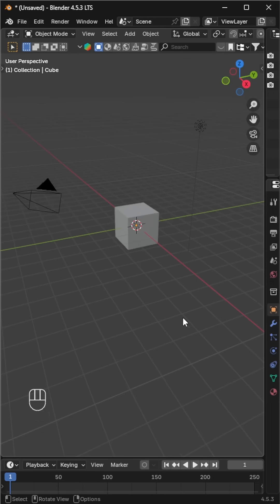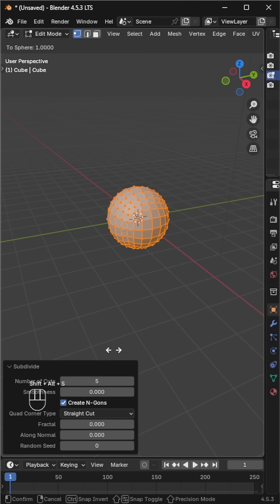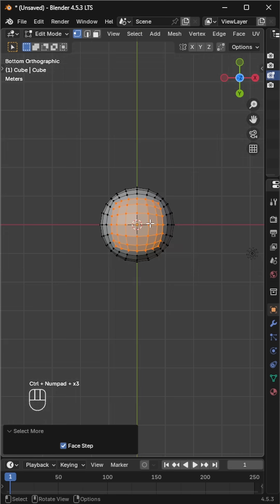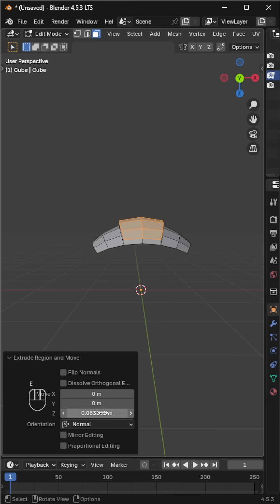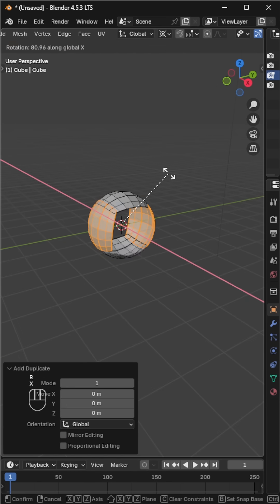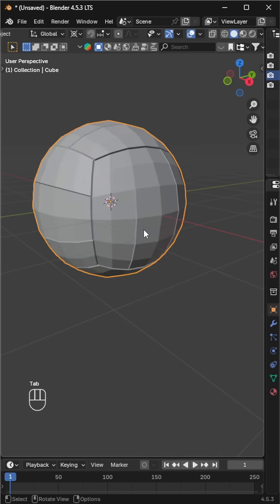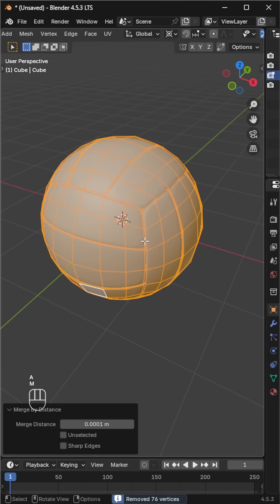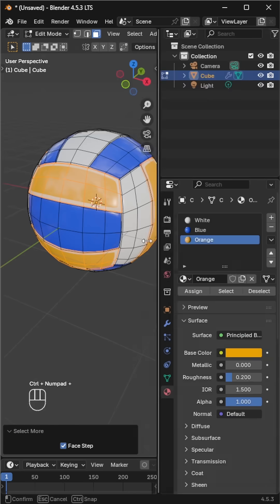Quick volleyball modeling in Blender 🏐blender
In this video, I’ll show you how to model a volleyball from scratch in Blender using simple techniques, clean geometry, and quick shortcuts.
We’ll start with the default cube, reshape it into curved panels, duplicate the sides, fix orientation, and finish it off with subdivision and colors.

Perfect for beginners or anyone looking for fast procedural-style modeling tips.